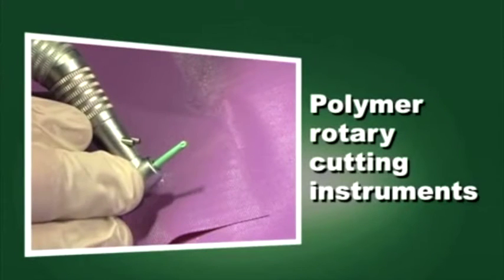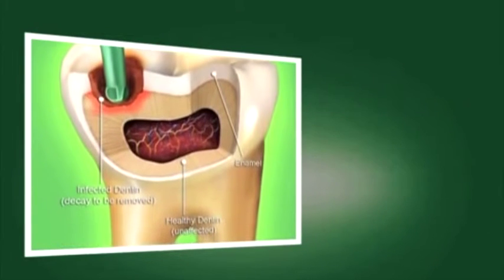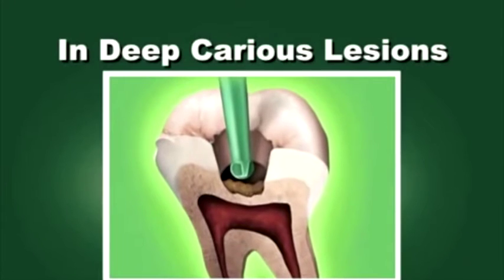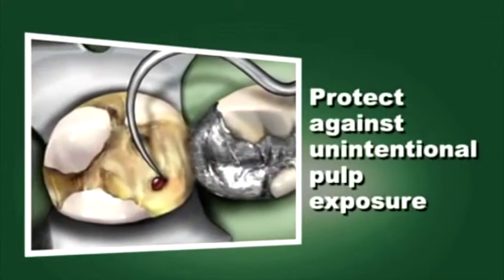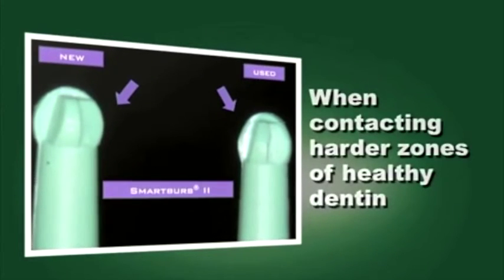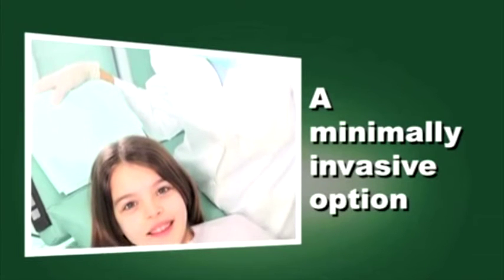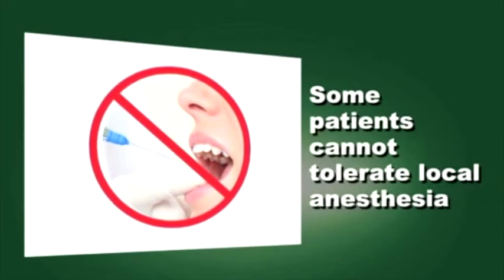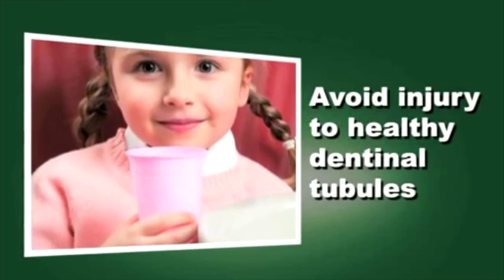Using smart burr to only remove decayed dentin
Eliminate the possibility of unintentional pulp exposures.
SmartBurs is the instrument of choice to remove decay in deep lesions and guard against unintentional pulp exposure.
SmartBurs is ideally suited for decay removal in patients who are needle phobic or prefer no local anesthesia.
SmartBurs® II is hard enough
to cut only decayed dentin which
guards against unintentional
pulp exposures.